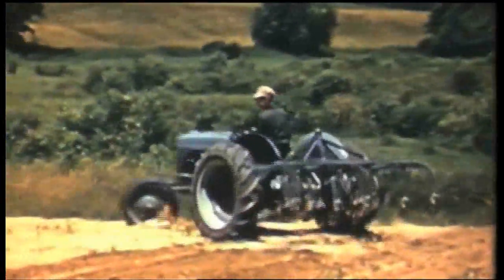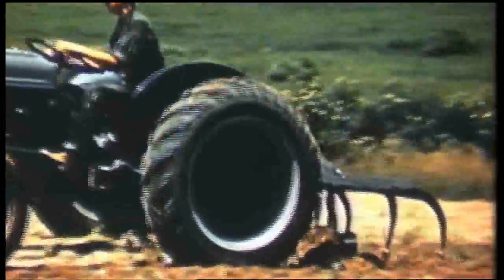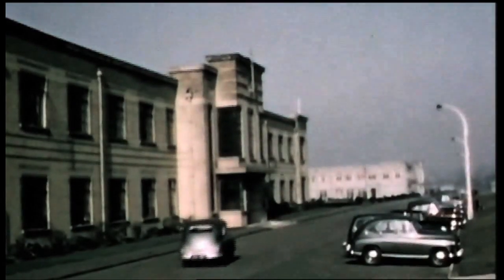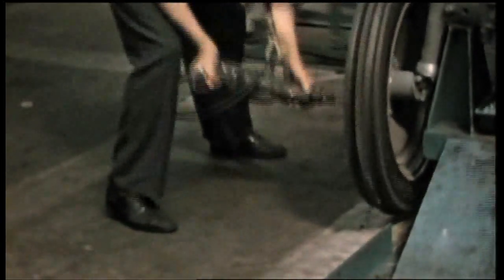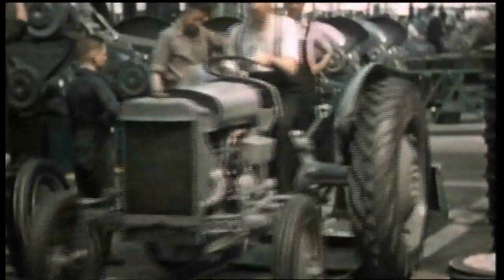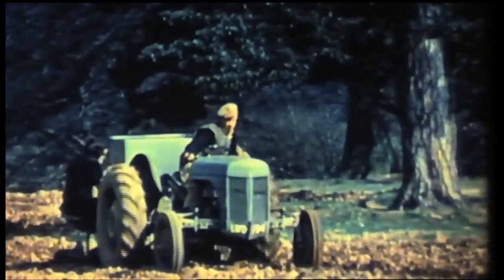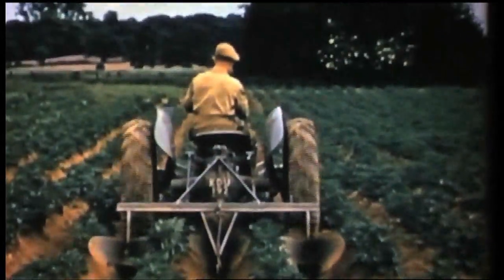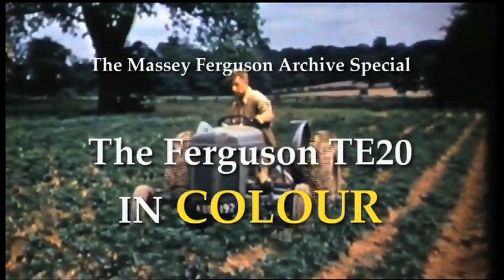The Massey Ferguson Archive Series Special Edition - The Ferguson TE20 in Colour (Trailer for DVD)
The Ferguson TE20 - In Colour
In this MFA Special Edition we look back at the Ferguson TE20 universally known as the Little Grey Fergie. Unused in our archive series the films are highly prized on account of being filmed in fabulous colour!  a rarity in the early 50s.